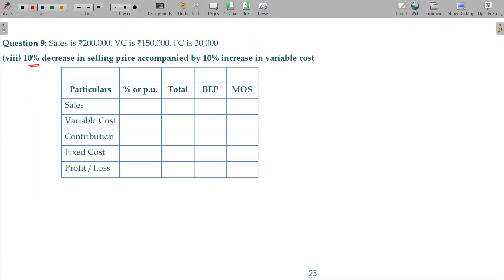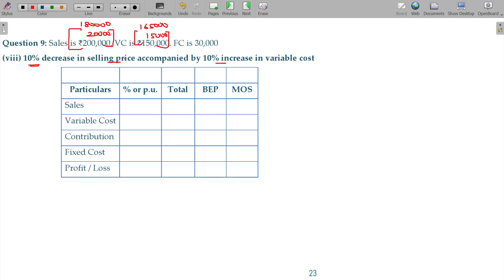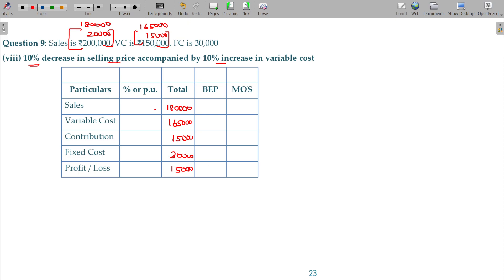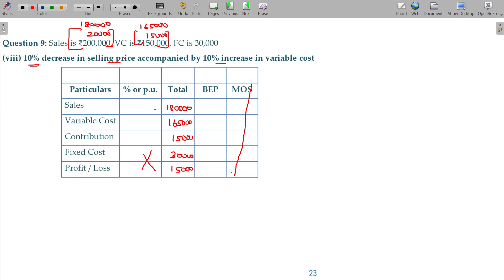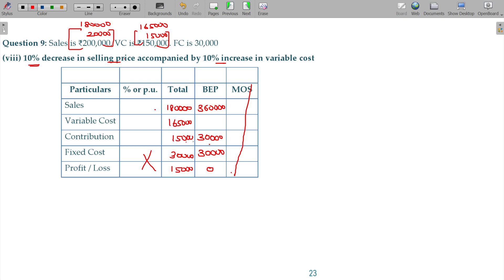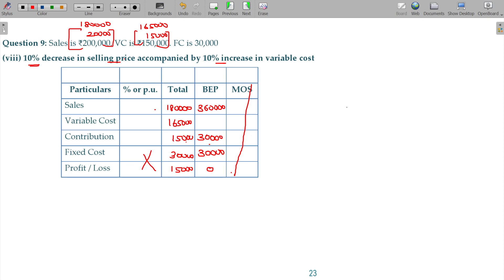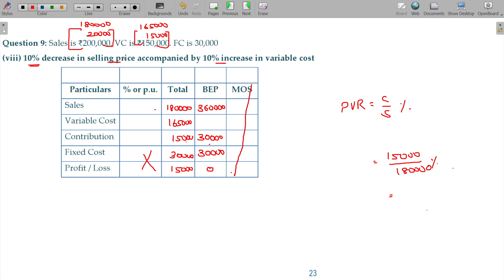Cost and Management Accounts - 5.1.26 Marginal Costing - Revised PVR, BEP & MOS if SP & VC changes